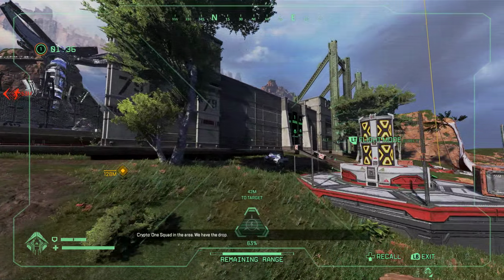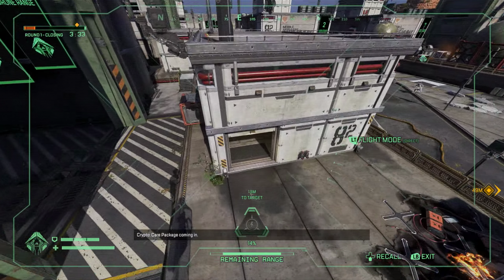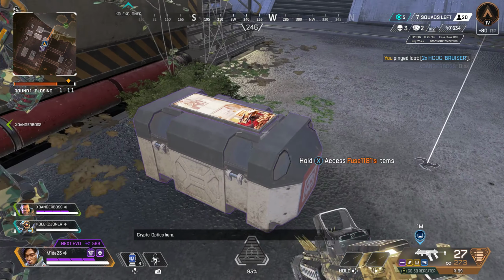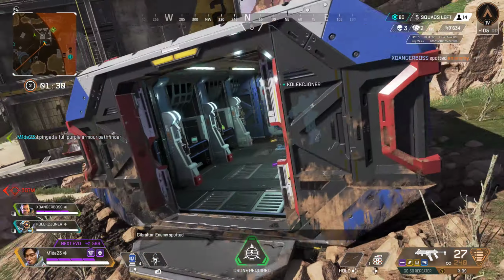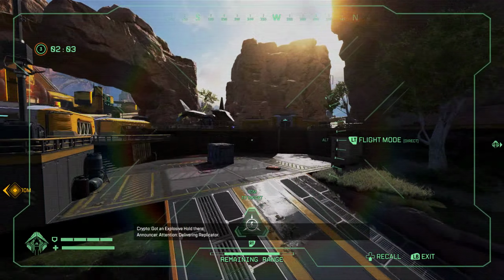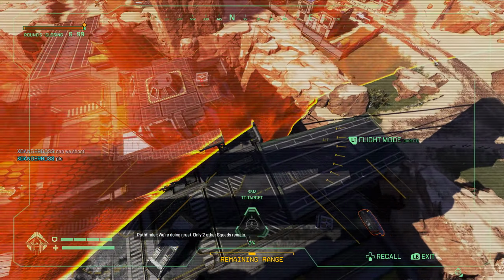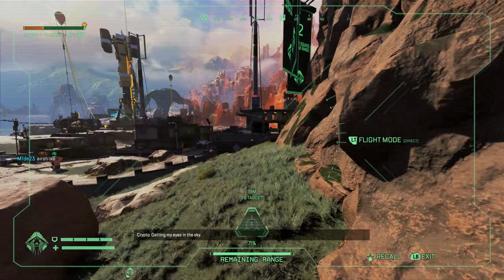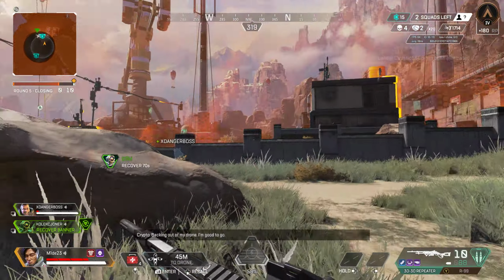Apex Legends 2021 09 29 18 14 45 08 DVR